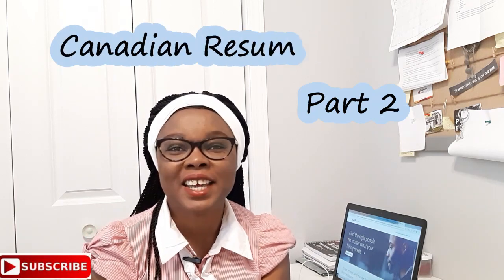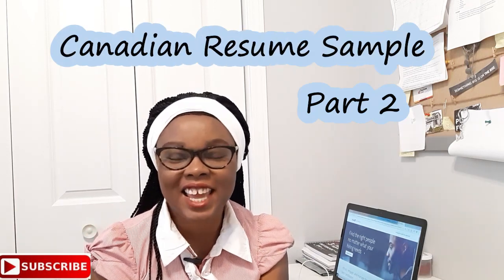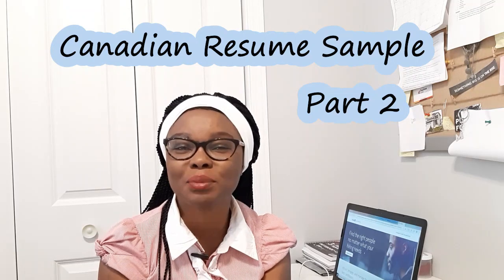Canadian Resume Part 2